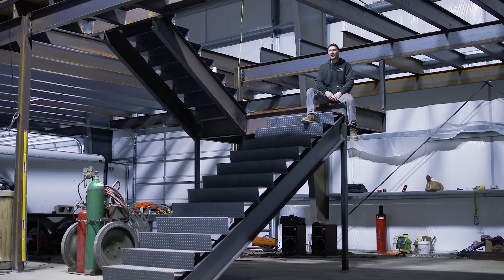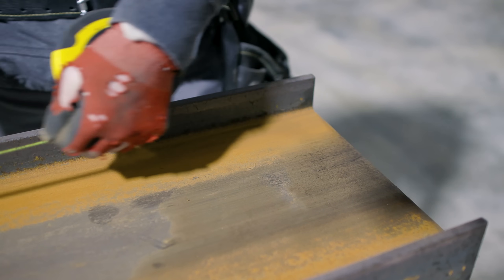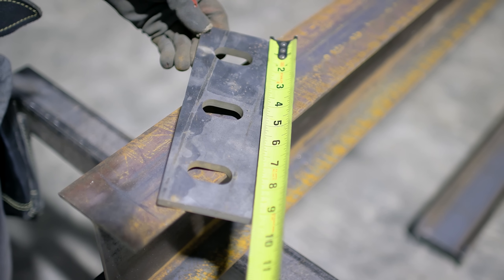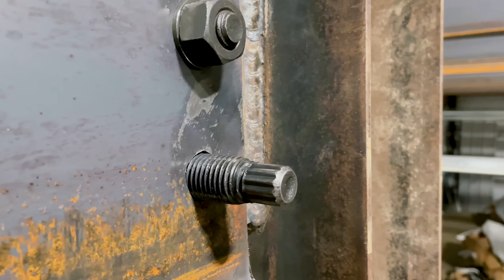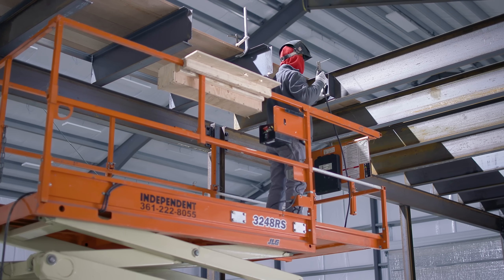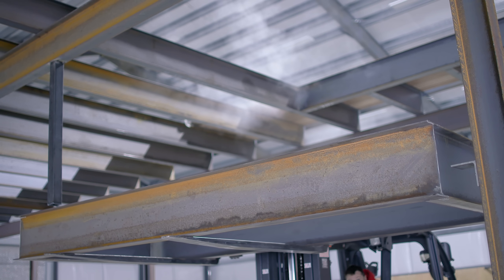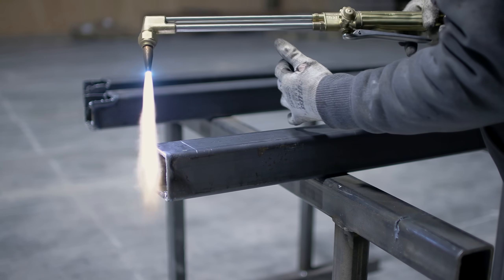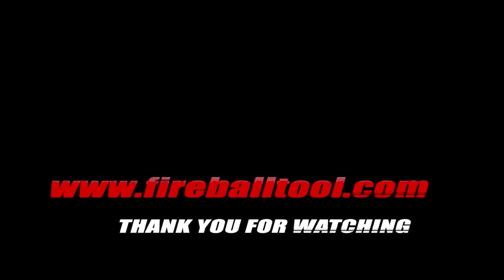Overkill Switchback Staircase build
Today I work on the new Fireball tool shop location.  I built a mezzanine to have extra storage. It needs a staircase in order to access the second floor.  I talk about welding beams, cutting metal with a torch, and different types of bolting conditions for ironworking.